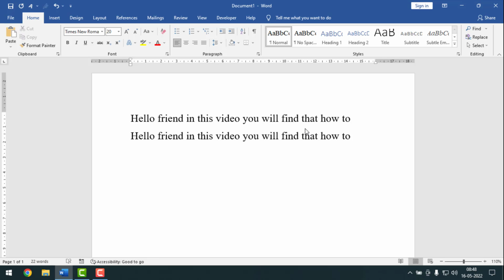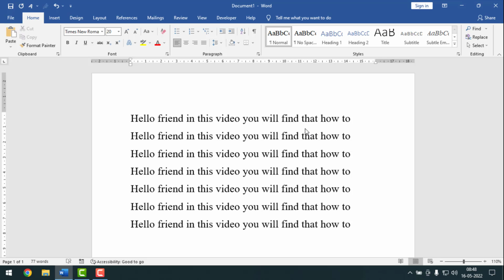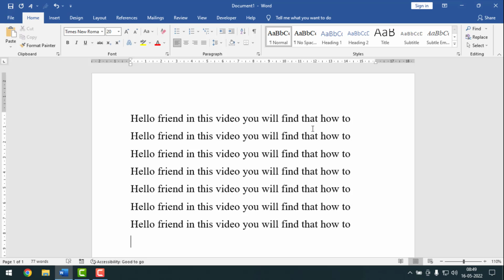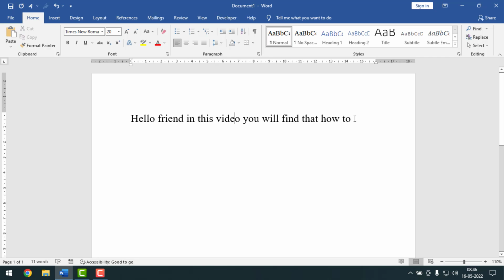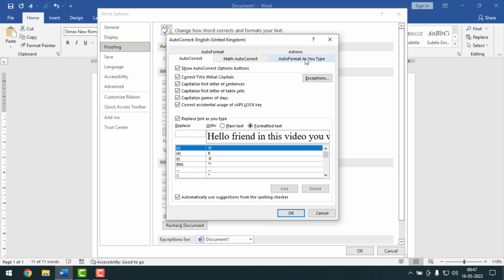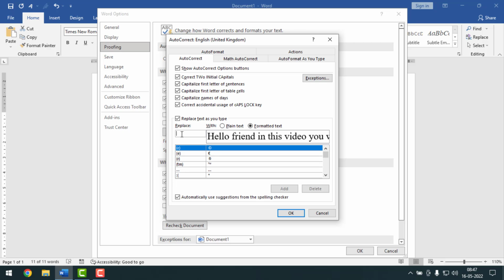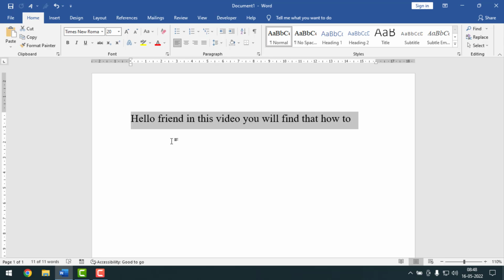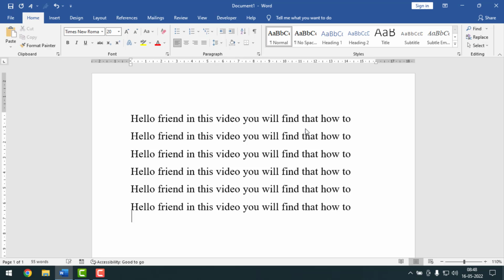Microsoft word shortcut key how to insert most useable words and sentences by one click on ms word.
Hello Friends,
In this video you will find that how to insert most useable sentence or word by one click on ms word. Friends’ lots of words or sentences we use in our daily activities on that case to save your time you can create shortcut key to insert that word or sentence in ms word document. So to know the shortcut key to insert most useable sentence or word on ms word document please watch the whole video and if this video helpful to you please like,share,comment below.

From
F HOQUE.